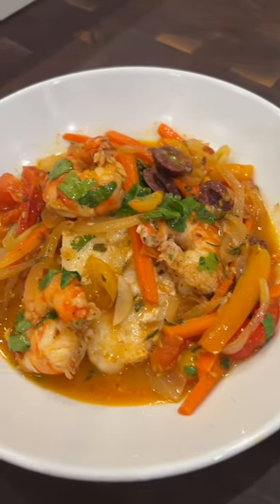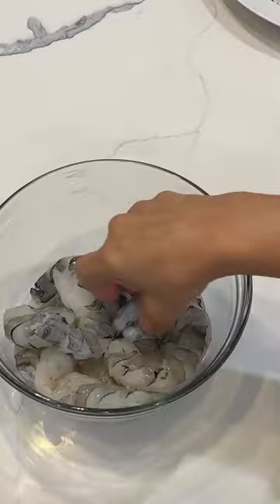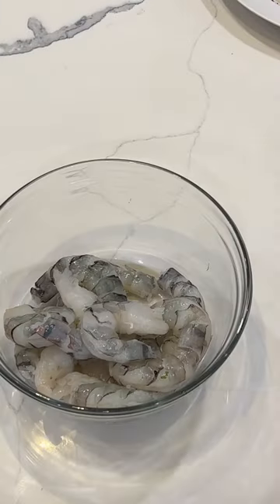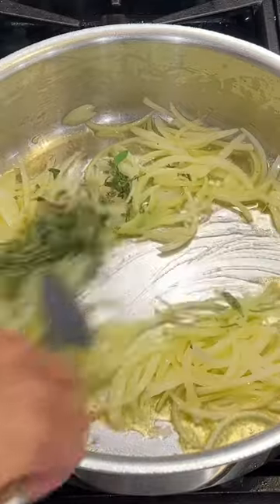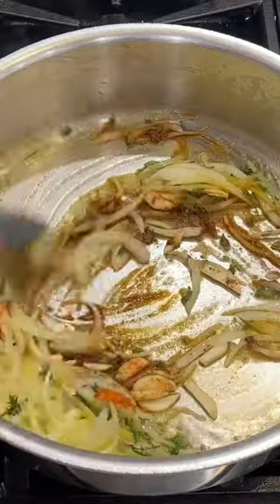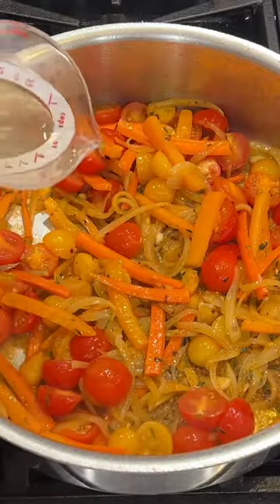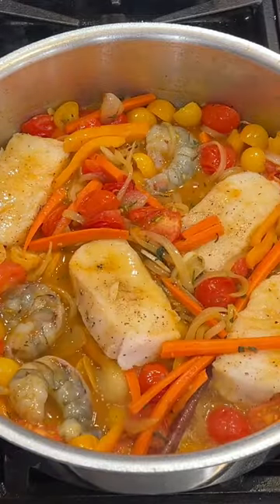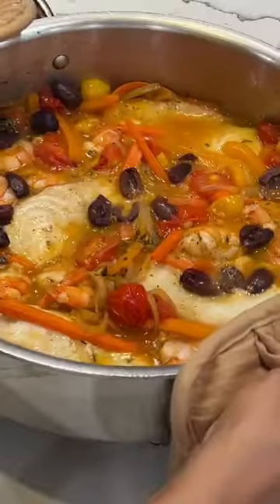Love this. Baked Mahi Mahi Jumbo Shrimps & Veggies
Beautiful. You are going to love this dish. It’s easy and healthy with a Mediterranean influence. Here are the ingredients.
1 pound Mahi Mahi. Skinless and cut into 1/2 inch thick portions.
1 pound jumbo shrimps. Cleaned and deveined
1/4 cup extra virgin olive oil
1 large onion. thin sliced
3 large cloves fresh garlic. Sliced
1 tablespoons fresh thyme leaves.
1 tablespoons fresh oregano leaves. Rough chopped
2 teaspoons fresh rosemary. Rough chopped
1 teaspoon ground coriander
3/4 teaspoon paprika (I use Mediterranean sweet paprika)
1/2 teaspoon ground cumin
Optional. 3/4 teaspoon red pepper flakes and 1 cinnamon stick
3/4 teaspoon fresh ground black pepper- divided into 3
1 1/2 teaspoons salt - divided into 3
2 carrots. Cleaned and julienned
1 yellow or orange bell pepper.  Seeds removed & julienned
2 pints baby tomatoes. Halved. I used cherry red and yellow tomatoes
1/2 cup white wine
1/2 cup pitted Kalamata olives. Halved
1/2 cup fresh cilantro. Roughly chopped.

1) season fish with 1 portion salt and black pepper
2) season shrimps with 1 portion of salt and black pepper
3) heat oil in large oven proof sauté pan over medium heat
4) sauté onions 2-3 minutes
5) add herbs, except cilantro. Cook 30 seconds
6) add spices and garlic and red pepper flakes if using. Add cinnamon stick.. Cook 30 seconds
7) add carrots and peppers. Season with some of the remaining salt & pepper. Cook 1-2 minutes
8) add tomatoes. Season with all of remaining salt & pepper. Cook 1 to 2 minutes
9) add white wine. Cook 1. -2 minutes
10) add fish and shrimps. Gently tucking them into the sauce.
11). Pour lemon juice over fish and shrimps. Sprinkle in olives.
12) bake uncovered in preheated over 400F degrees - 8-10 minutes or until fish internal temperature reaches 141-145.
13) Enjoy.  Optional. Serve over brown rice.